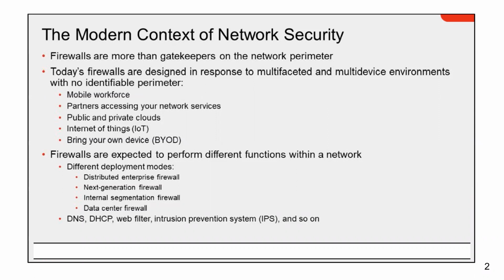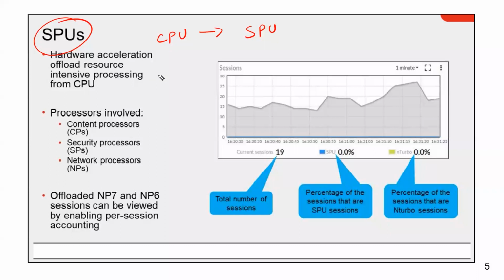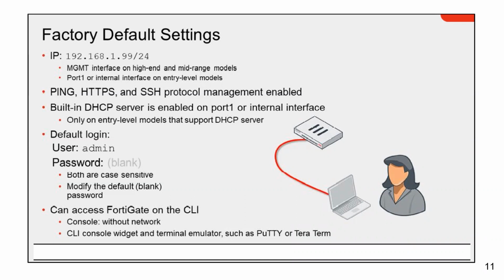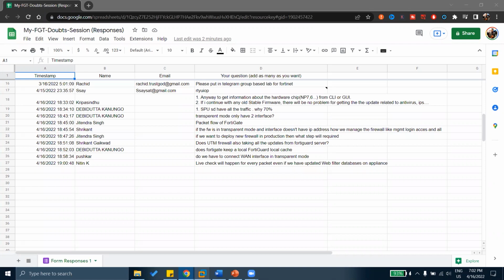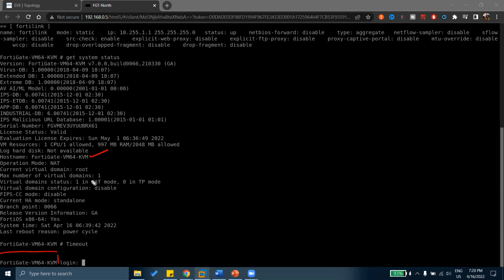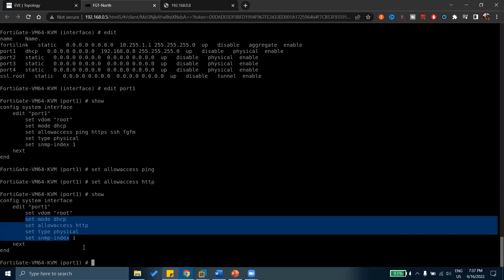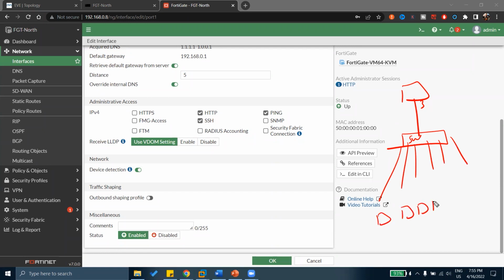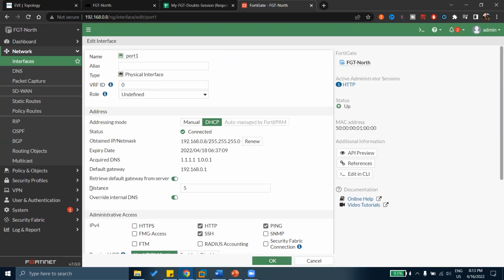Fortigate Firewall Deployment From Scratch | By Skilled Inspirational Academy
Looking to fortify your network security with a FortiGate firewall? You're in the right place! In this comprehensive video, we guide you through a step-by-step deployment process, starting from scratch. Join us to build a robust security framework that safeguards your digital assets.

FortiGate firewalls are a cornerstone of network protection, and in this tutorial, we leave no stone unturned. From initial setup and configuration to implementing security policies and optimizing performance, we cover it all.

Don't miss out on this exclusive opportunity to create an impenetrable security shield with FortiGate!

✨Hashtags✨